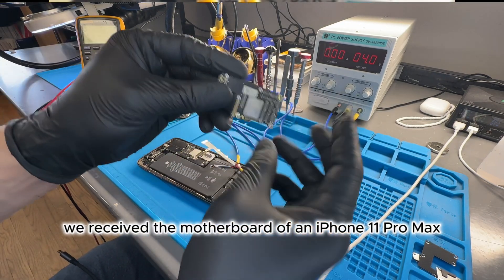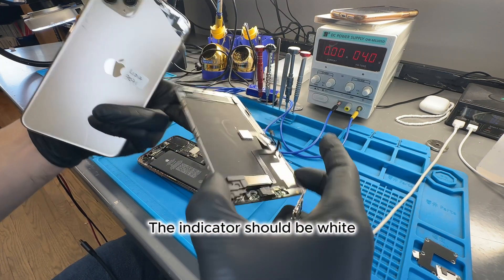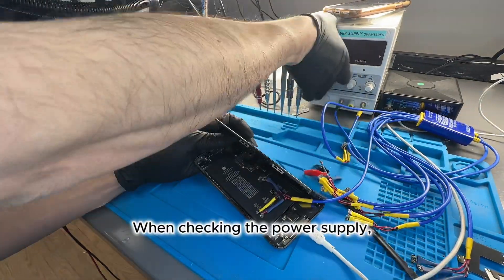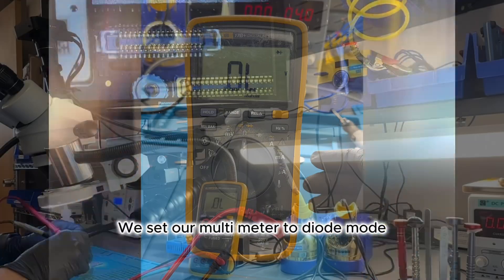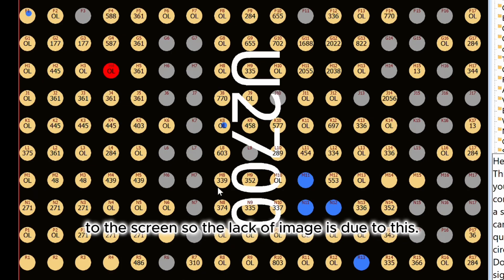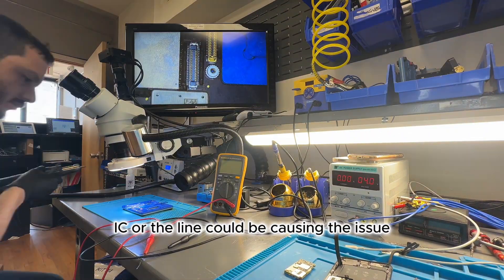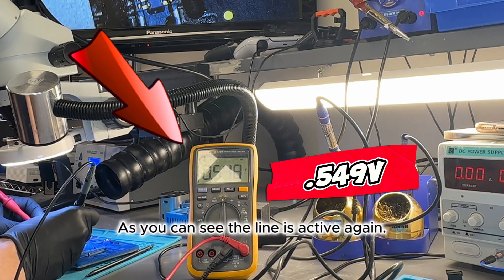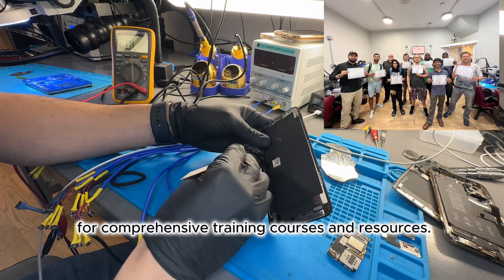iPhone 11 Pro Max Water Damage Repair | Image Circuitry Fix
Today, we received a water-damaged iPhone 11 Pro Max motherboard that wouldn't turn on. Despite previous cleaning and parts replacement, the phone remained unresponsive. In this video, we investigate the issue, focusing on the image circuitry. By diagnosing the problem with a multimeter, we discover a faulty filter in the display connector. Watch as we replace the filter and successfully restore the phone's display. For those interested in learning more about cell phone repair, visit cellphonerepairacademy.com for comprehensive training courses and resources.

For training visit: CellPhoneRepairAcademy.com